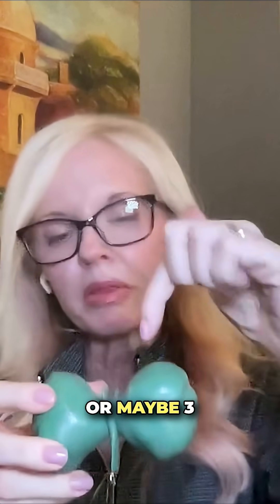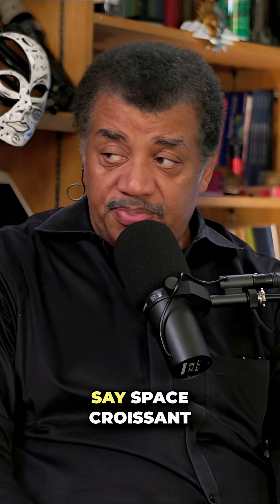Chandra's Cosmic Space Croissant Revealed!